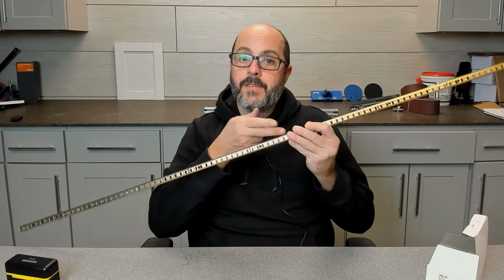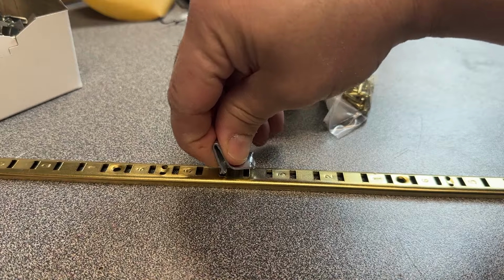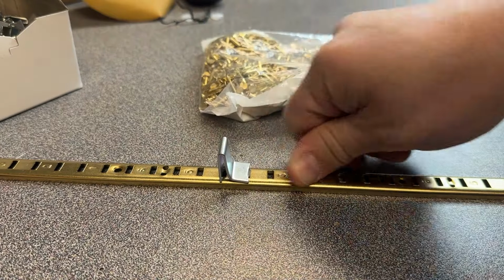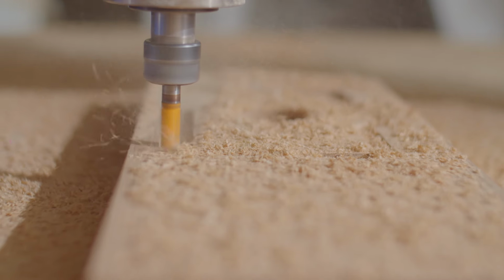Transform Any Space with Adjustable Shelves Pilasters & Clips Made Easy!!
Looking to add adjustable shelving to your space? In this video, I’ll show you how to easily install pilasters and shelf clips to create custom shelving that fits your needs perfectly.
Pilasters and shelf clips are versatile, easy to install, and great for kitchens, bathrooms, closets, bookcases, and even the garage! Whether you're surface-mounting or flush-mounting, I’ll walk you through the entire process step-by-step—from measuring your space to cutting and installing the pilasters, to setting up your shelves.
Need to turn a broom closet into a storage powerhouse? Or maybe you’ve got a drywalled alcove screaming for shelves? With pilasters and clips, you can do it all in minutes!
💡 What You’ll Learn in This Video:
• What pilasters and shelf clips are and how they work
• Installation tips for cabinets, drywall, and other surfaces
• How to measure, cut, and set up your shelves
Got questions? Drop them in the comments, and I’ll be happy to help.